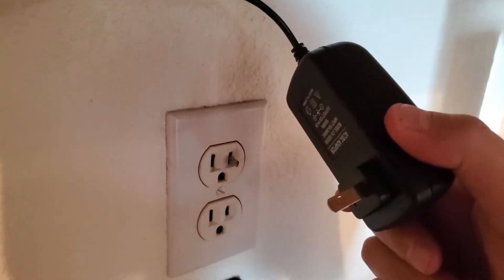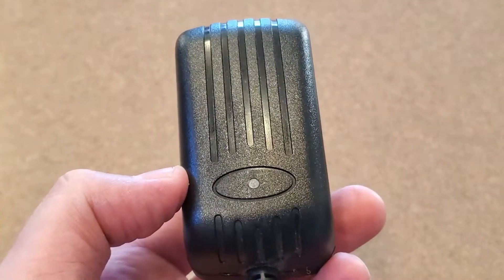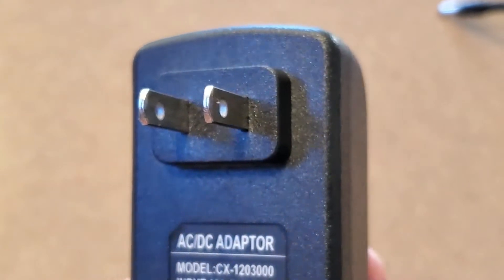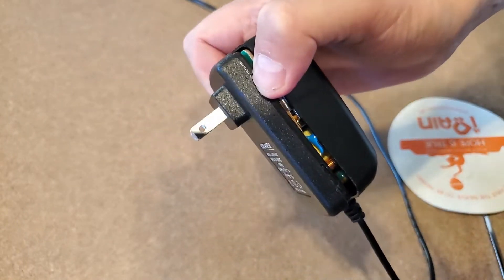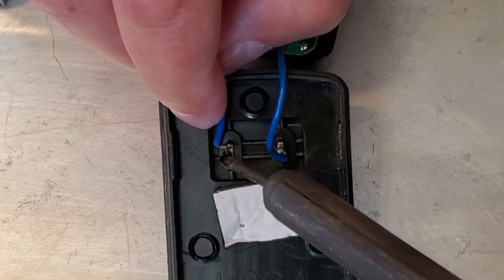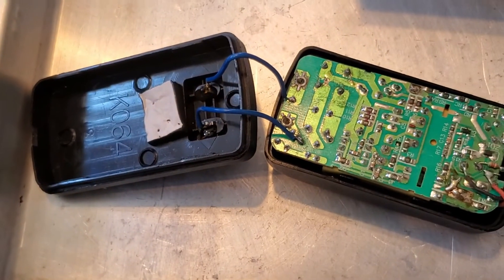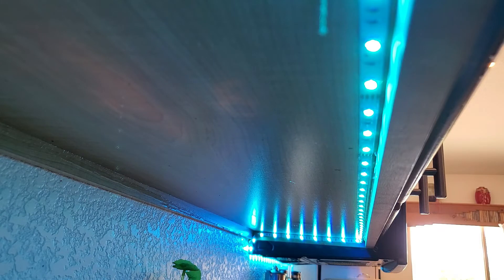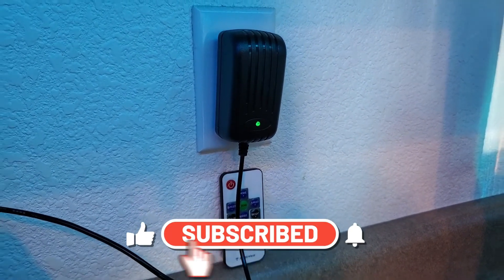How To Repair a Power Adapter Plug Prong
Wall wart AC/DC power adapter plug prong broke off in wall. ! This video shows how a 12 volt, 3 Amp AC/DC power supply can be fixed after a little investigation. Why throw it out when a simple solution could be found saving time and money to get a new one.